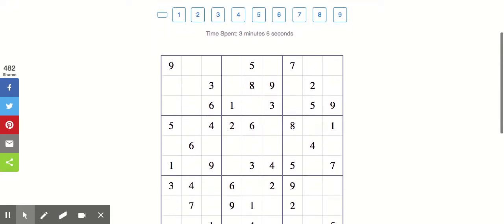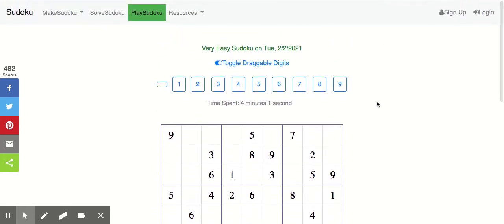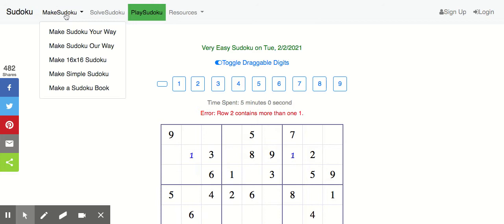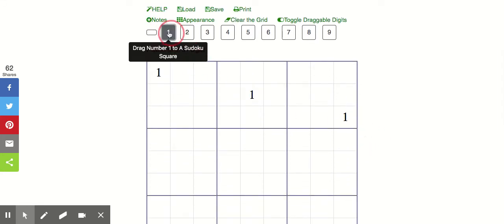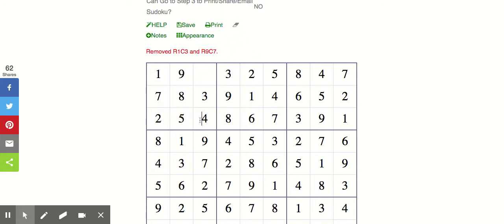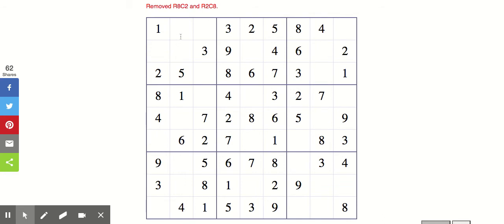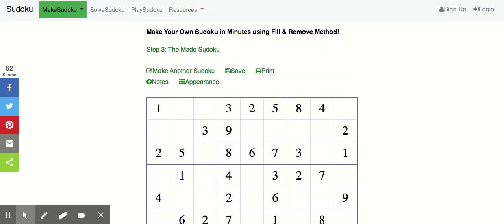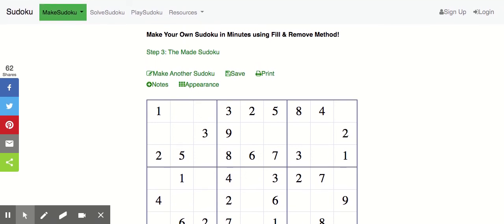Design your own Sudoku puzzle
SHS West Makerspace Monday 2/1/21

Create your own number puzzle on createclassicsudoku.com.